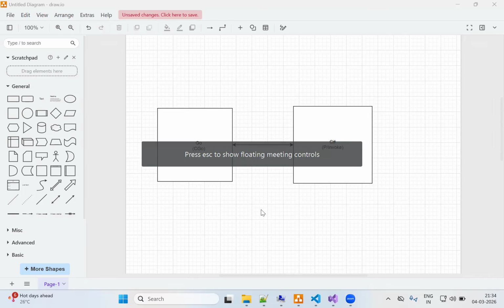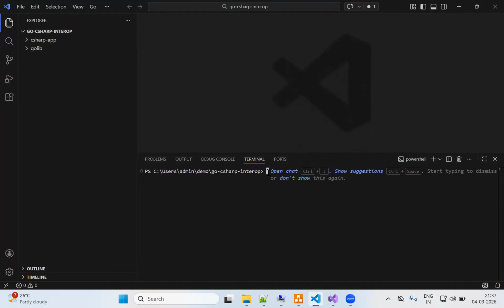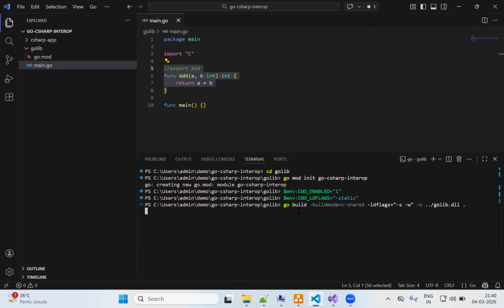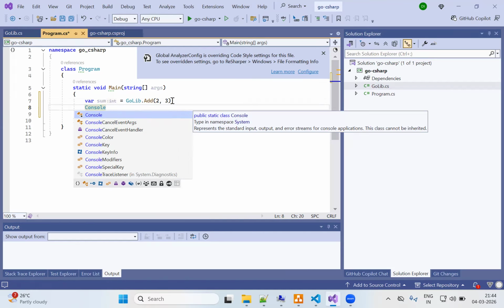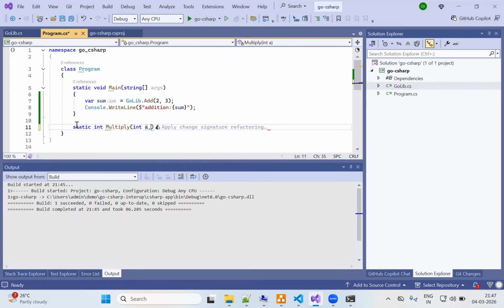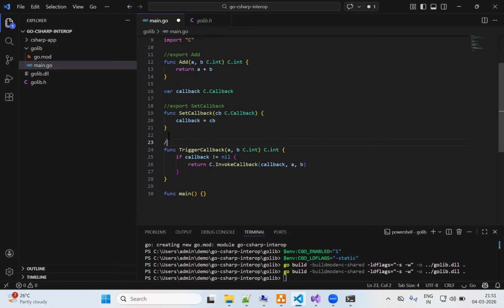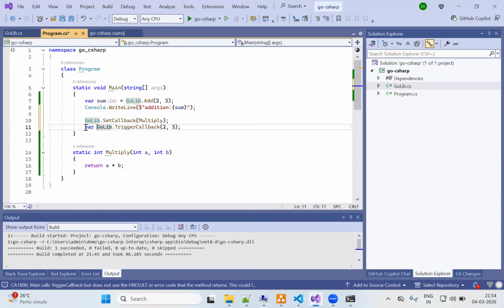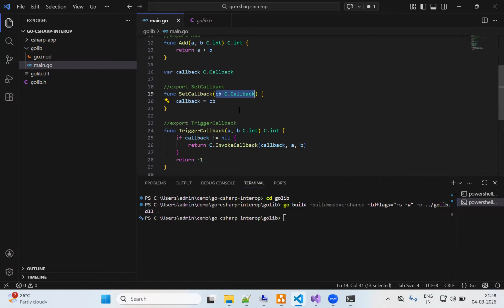Go C# Interop Demo